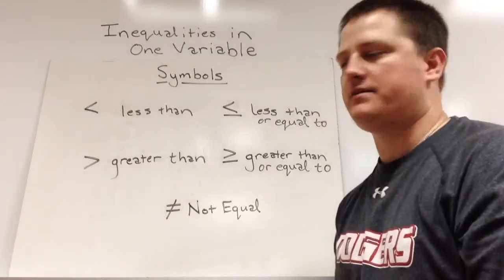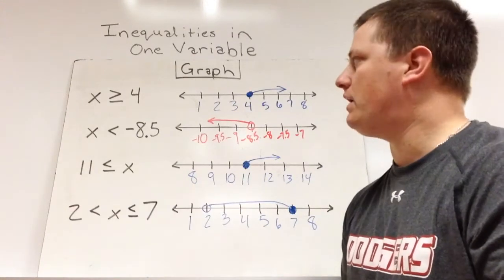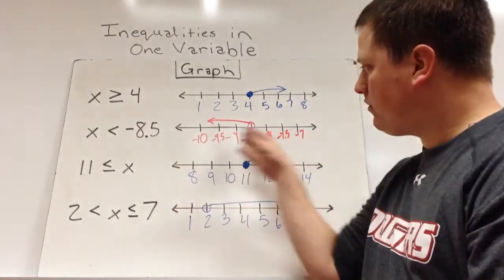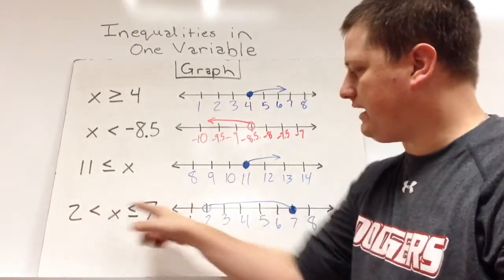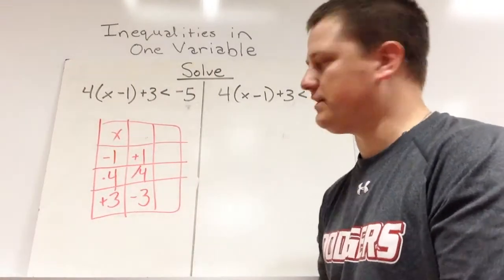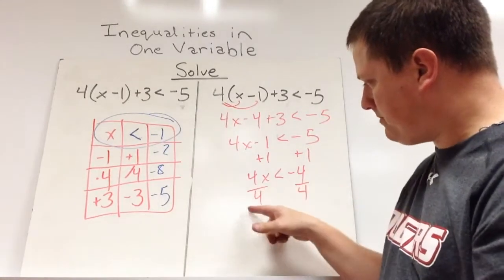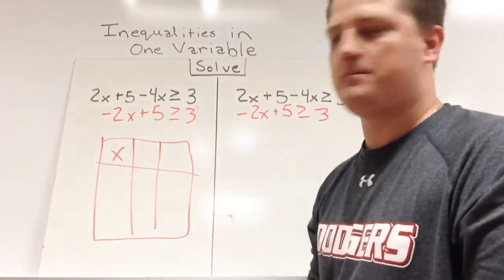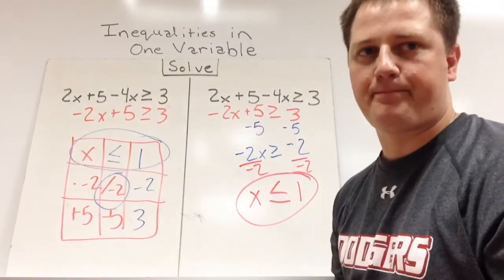Unit 4 Video 4 - Inequalities in One Variable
Understanding how to graph and solve inequalities with one variable.

Objectives -
1.  Understand how to graph an inequality in one variable.
2.  Understand how to solve an inequality.

Vocabulary -
1.  Inequality - Statement that one quantity is less than or greater than another.
2.  Compound Inequality - two inequalities put in one statement.